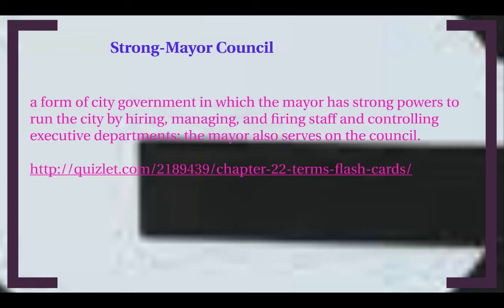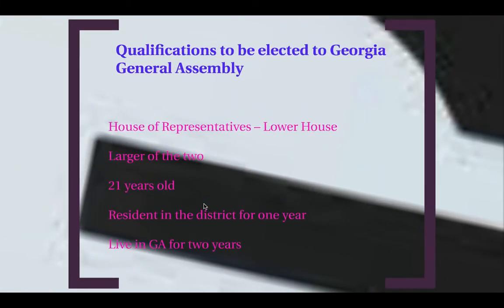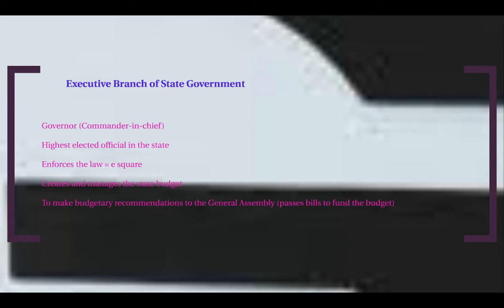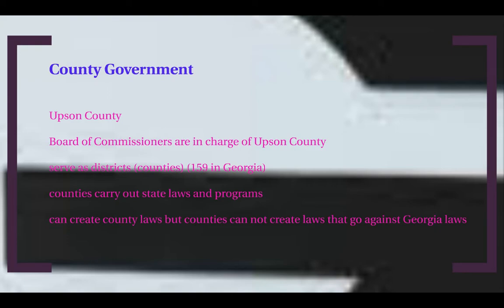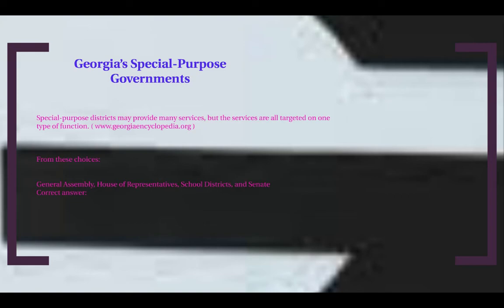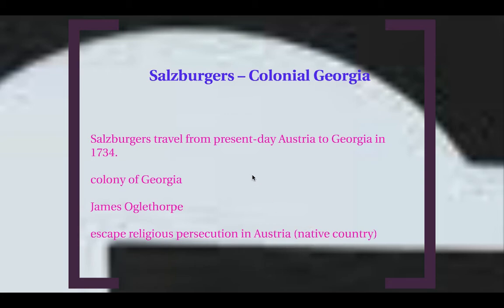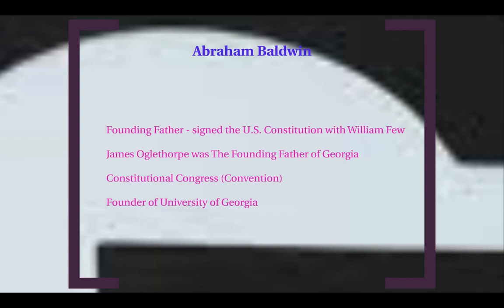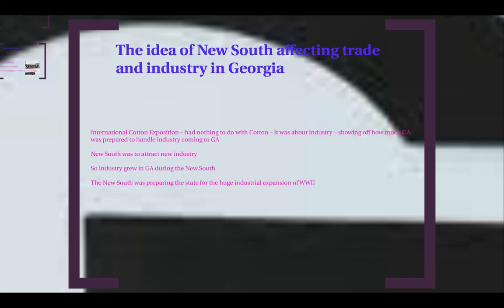Benchmark Review Part 1